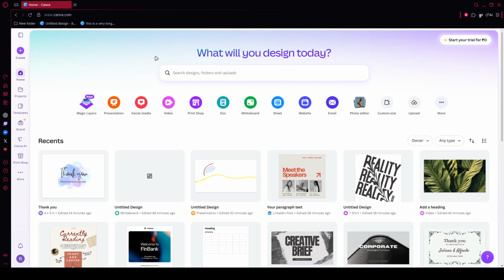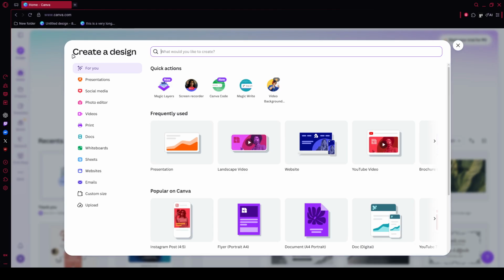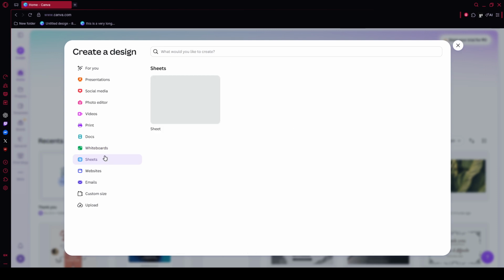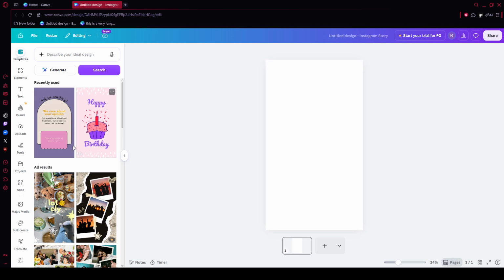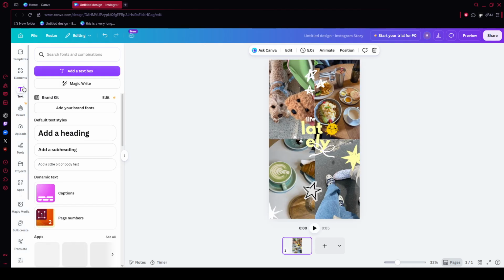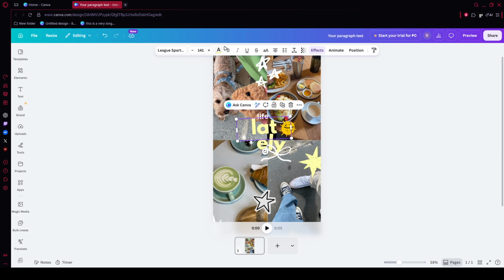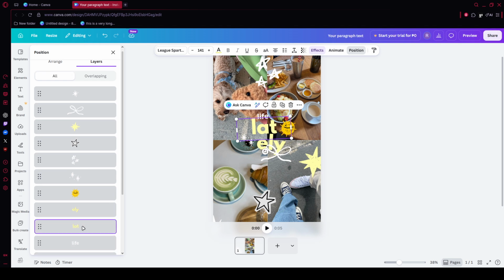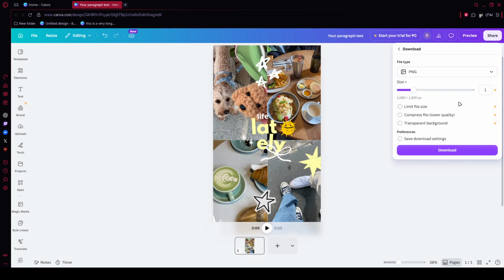How To Use Canva For Halloween [Step By Step Guide]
In today's video we cover How To Use Canva For Halloween [Step By Step Guide]